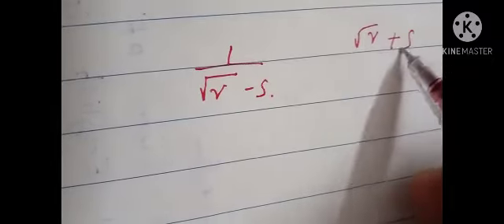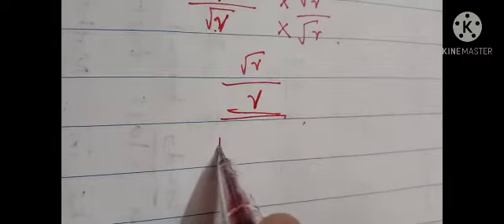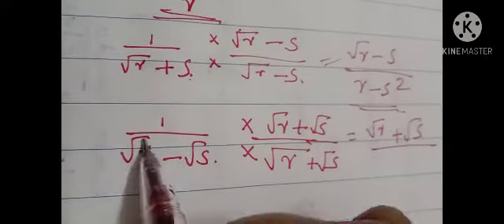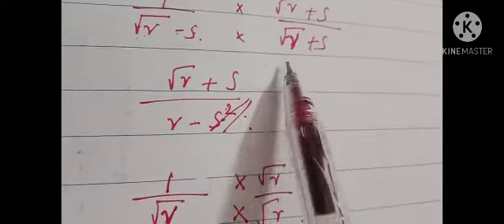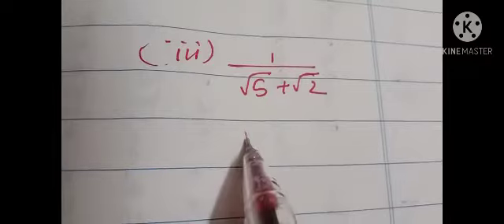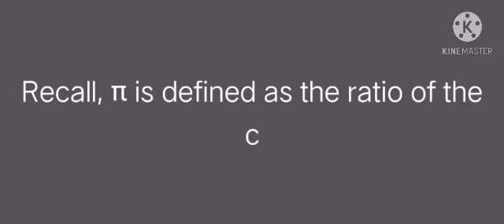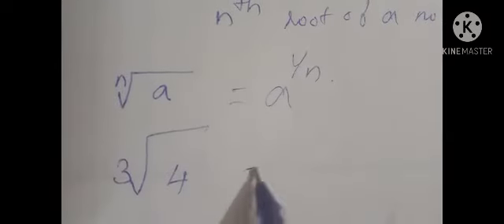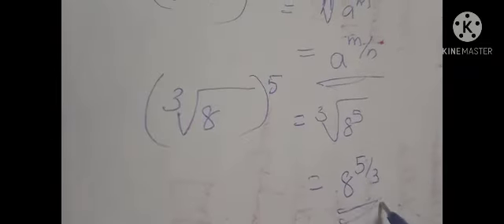9th Maths L-1 part 6